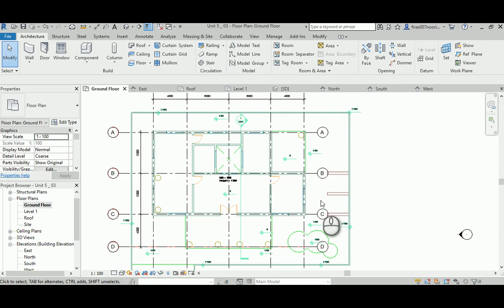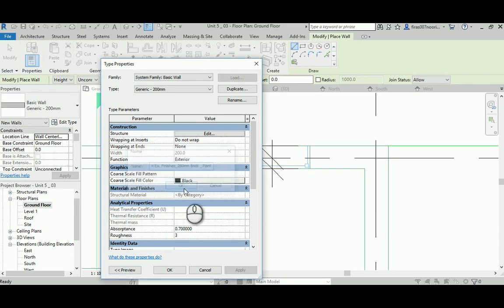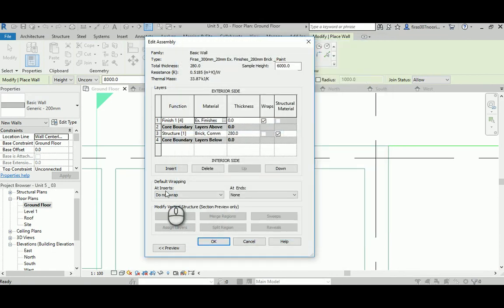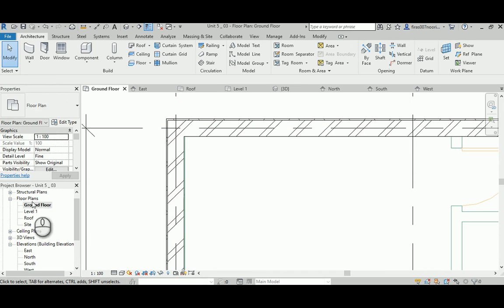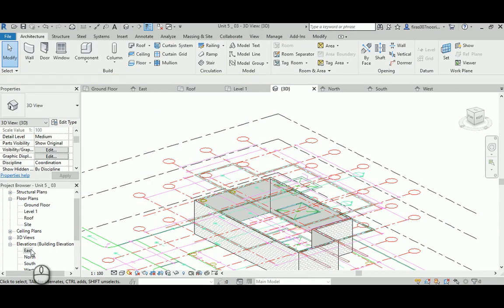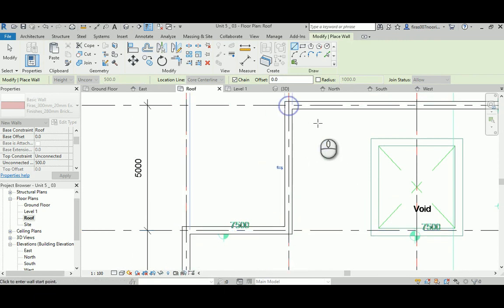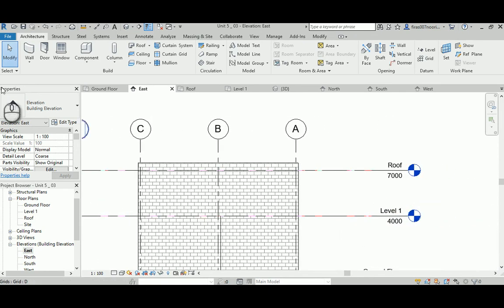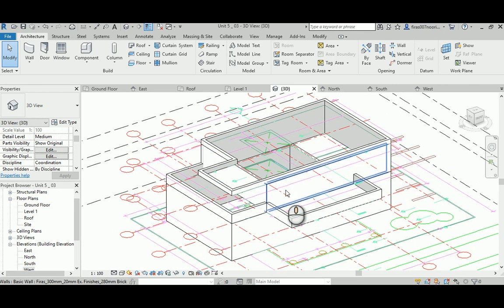Revit Architecture - Unit 5_03 Design Revit Wall Types and Placing it Correctly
Greeting,

In this video I will explain the following:

1- How to create a wall type in Revit.
2- Basic Wall types functions and how to create a vertical wall layer (Creating a Complex Revit Wall) (Wall with physical Materials in Revit).
3- Wall Core Centerline
4- Upper and Lower Wall Constraints
5- Copying or Creating new Levels for Parapets in Revit
6- Placing walls in this basic house example.

Best Regards,